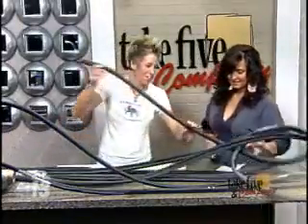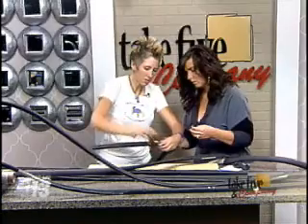Chemical Kim Making A Foam Insulation Tube Roller Coaster.